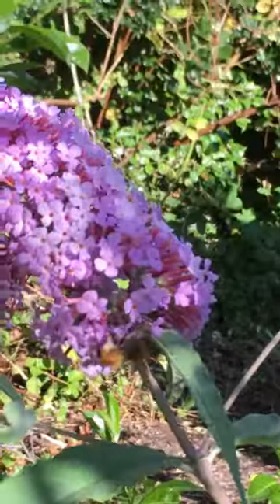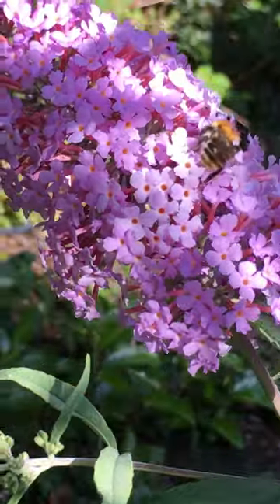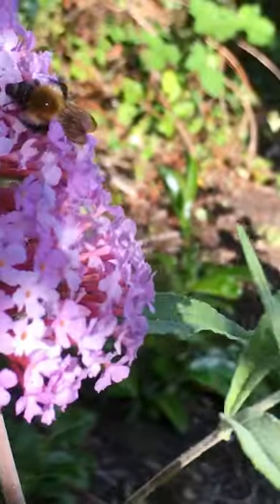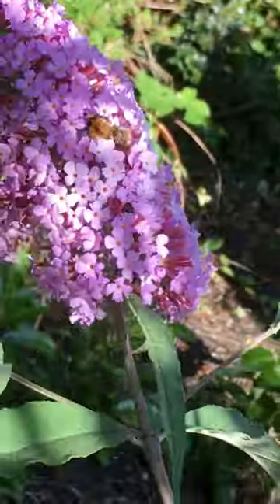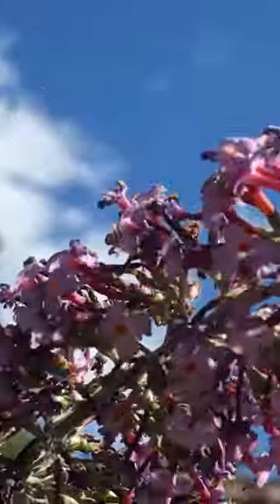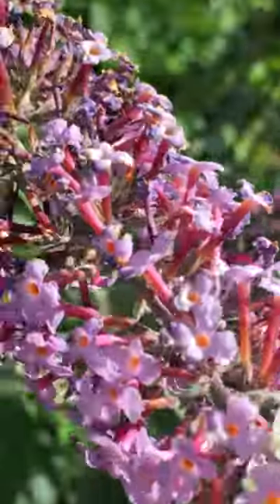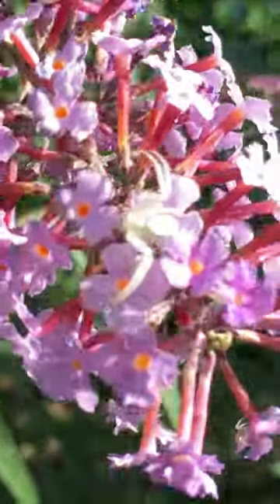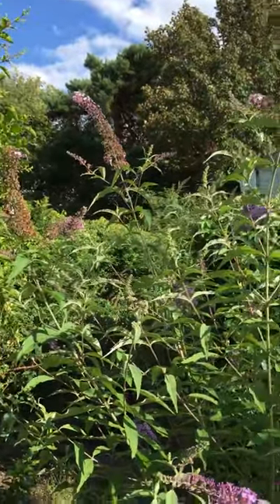Invertebrates on a Buddleia flower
AES Secretary Dafydd Lewis films some of the invertebrates on a Buddleia flower on a sunny day in August.